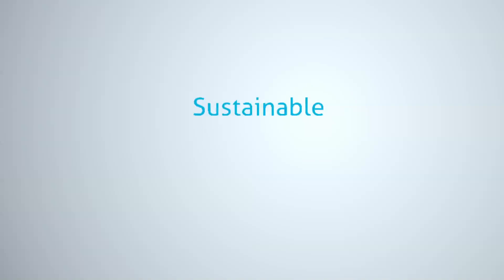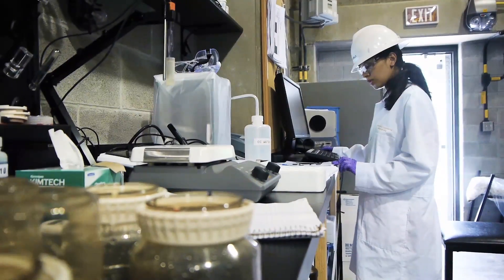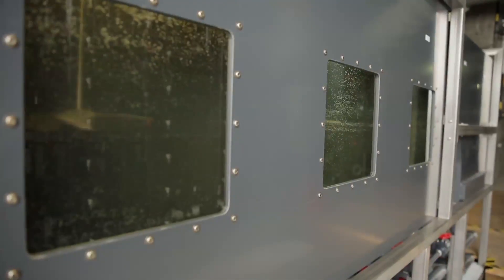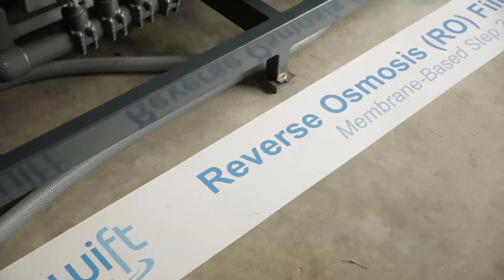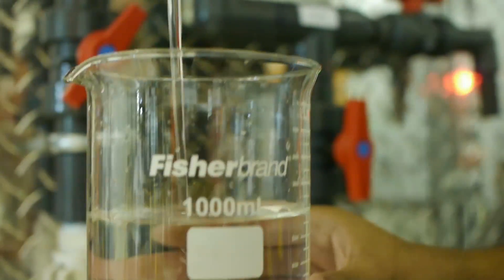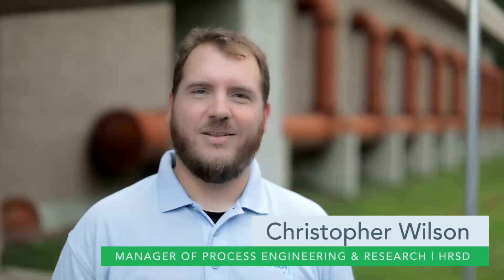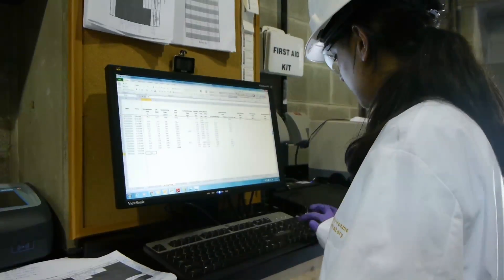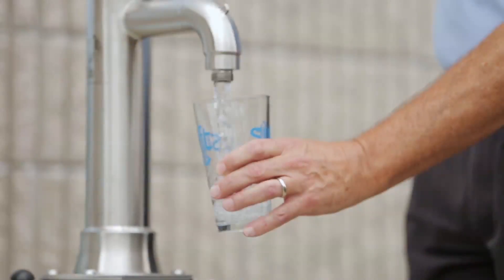Overview of HRSD's Sustainable Water Initiative for Tomorrow Pilot Project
SWIFT is an innovative water purification project in eastern Virginia designed to further protect the region’s environment, enhance the sustainability of the region’s long-term groundwater supply and help address environmental pressures such as Chesapeake Bay restoration, sea level rise and saltwater intrusion.